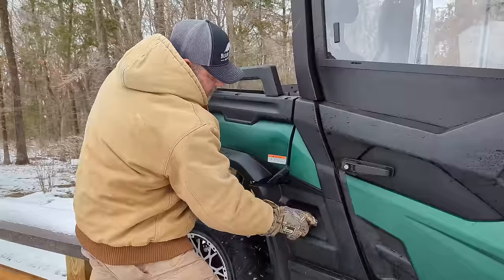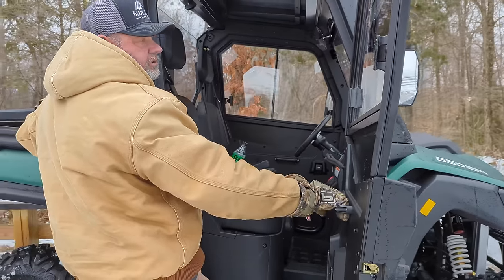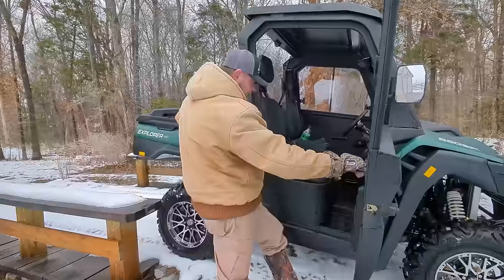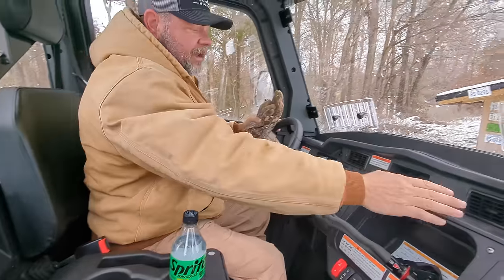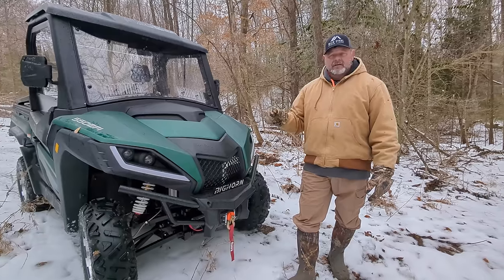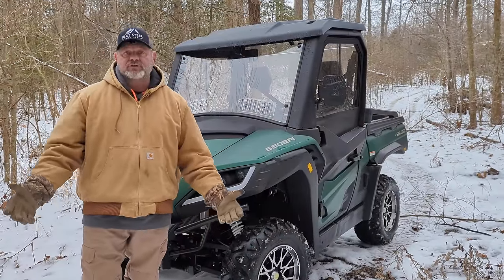2024 BigHorn 550 EFI Side By Side with UTV Heated Cab - Tractor Supply & Dealers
We got the new 2024 BigHorn 550 EFI side by side UTV with a heated cab.
This video is about our first thoughts! The power steering is next level.

Send Packages to:
230-B Tyson Ave. #386
If you are sending dog toys or treats, please send them from Amazon or an online pet store only. Please leave a gift note so I can let Gizmo know who it came from.